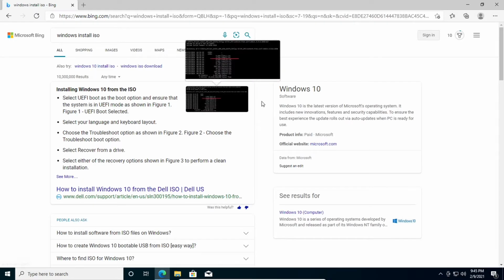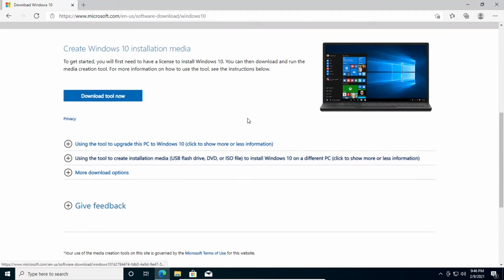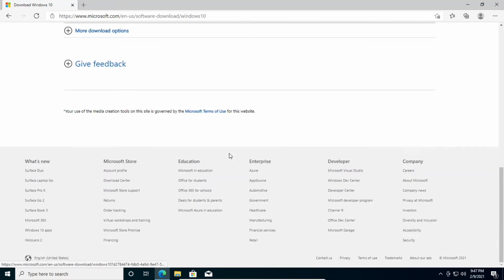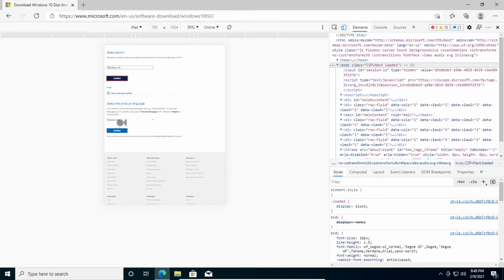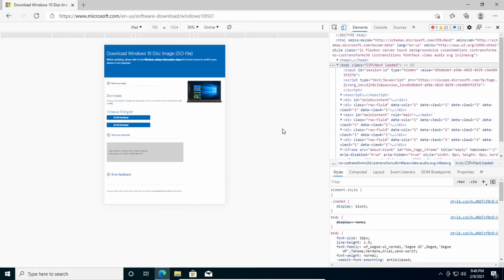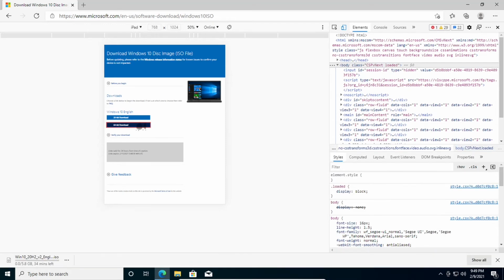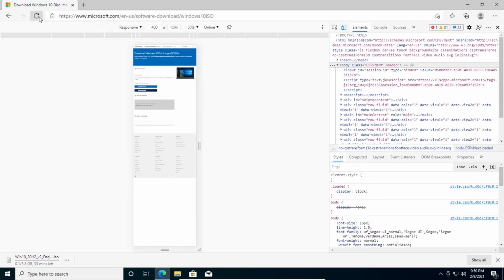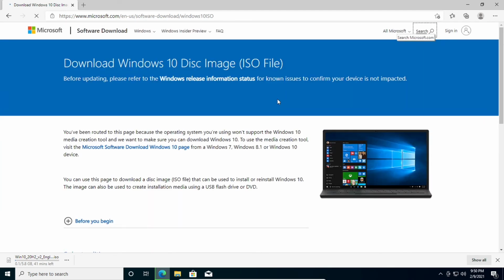Tutorial: Download Windows 10 ISO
In this tutorial we are showing you guys how to download a fresh copy of Windows 10 for a nice fresh install, check out our tutorial on how to install a fresh copy of Windows 10 on your computer. This tutorial is aimed for the users that want the ISO from Microsoft but wish to avoid their weird "Downloader tool" which is unnecessary.

-- Gear Used --
Dell Desktop